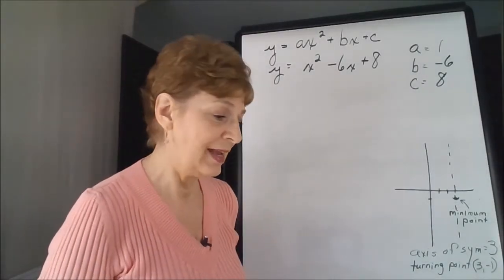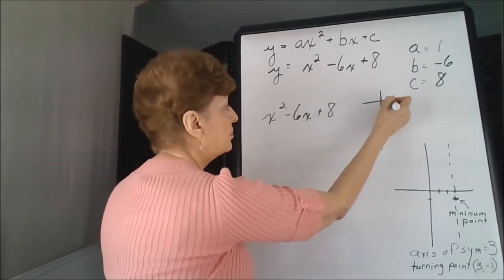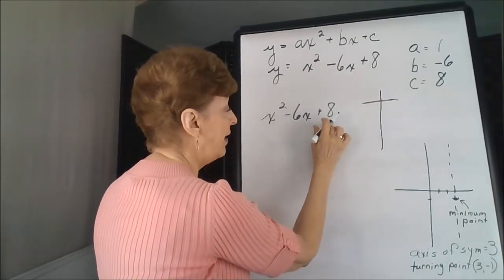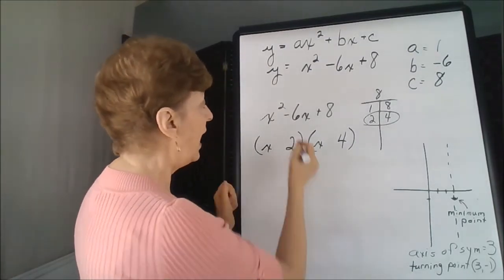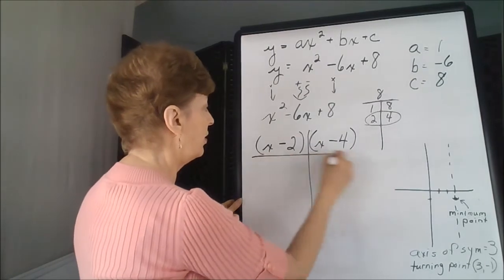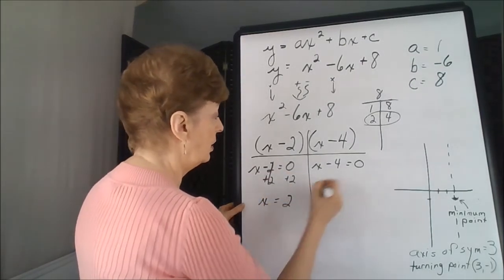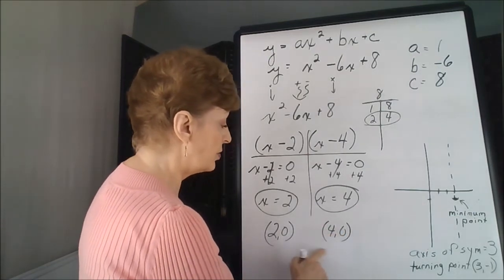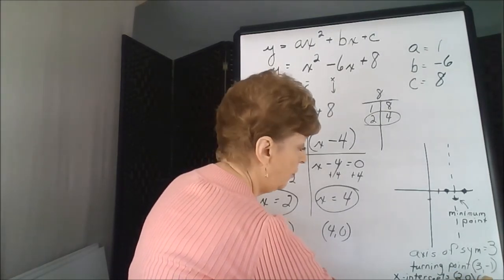Calculating "x" Intercepts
Demonstrates how to calculate the "x" intercepts from the example quadratic equation (x^2 - 6x + 8 = y).